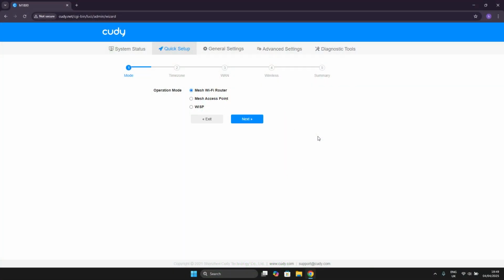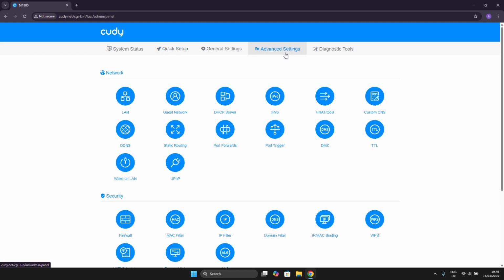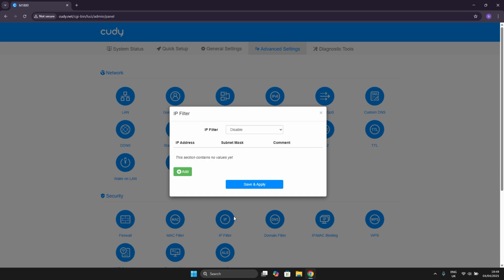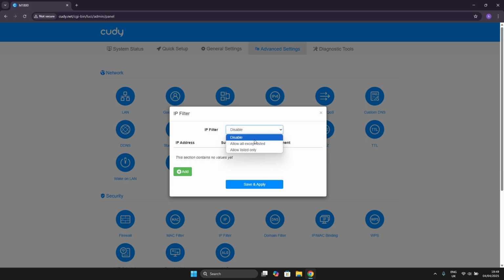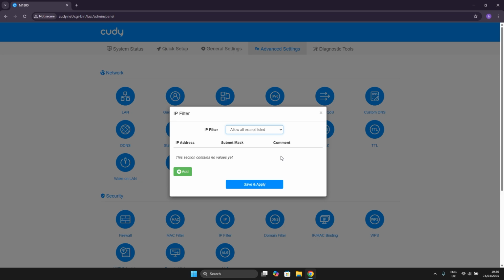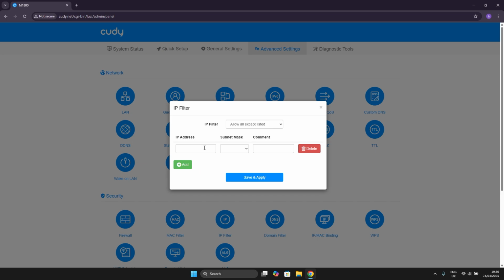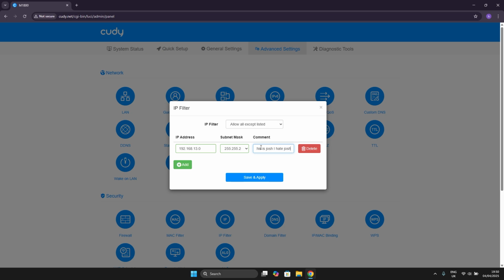How to Set Up IP Filtering on Cudy AX1800 Router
Take control of your network traffic! This step-by-step guide shows you how to configure IP Filtering on your Cudy AX1800 router to block or allow specific IP addresses/ranges for enhanced security and parental controls.

How to enable IP Filtering on Cudy AX1800?
How to block a specific IP address on Cudy AX1800?
How to find IP Filtering settings on Cudy AX1800?